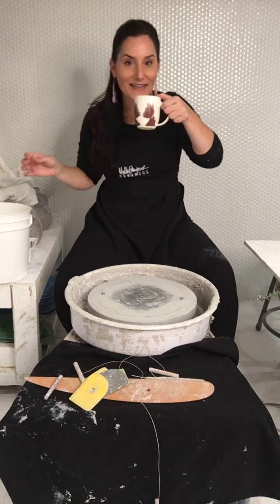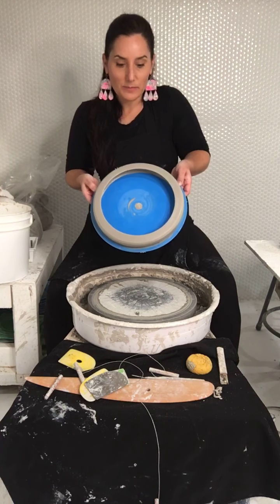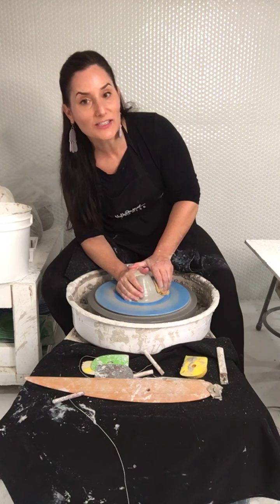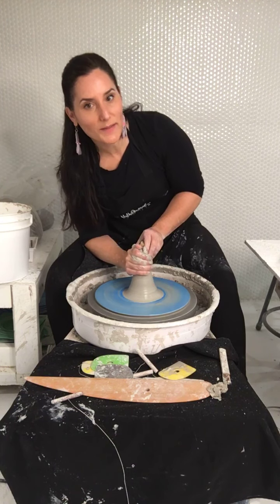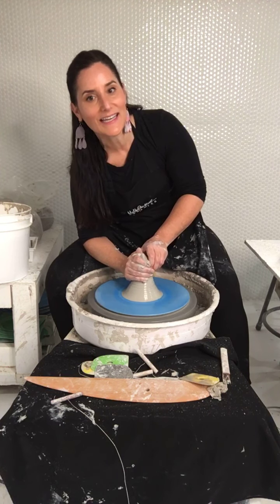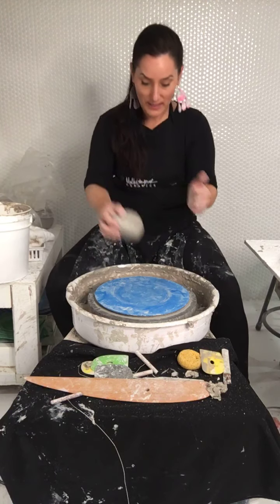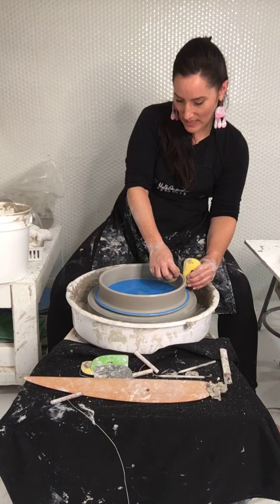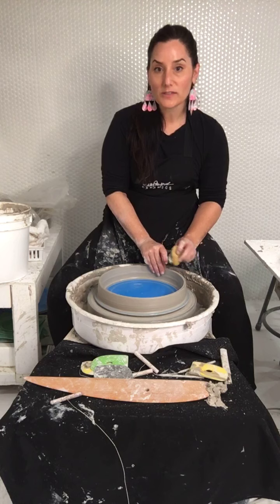"Throwing with Molly" Episode 66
In this episode, I threw some cylinder forms to later become wall pockets!

I am a high school ceramics teacher in Richmond, Virginia and teach both beginning and advanced wheel throwing and hand building.  I also enjoy creating my own original work! This show is inspired by Andy Cohen's "Watch What Happens Live" on Bravo!

See you live on Instagram Monday nights at 5pm EST!